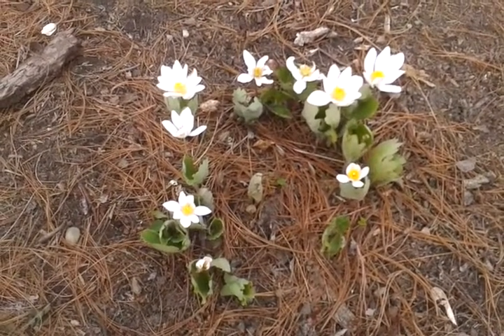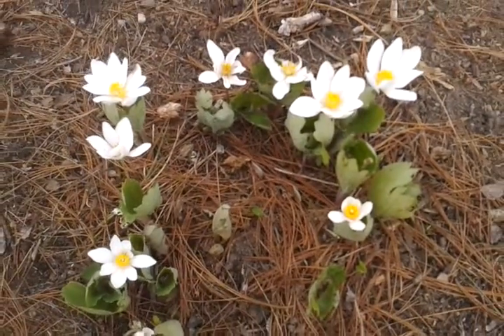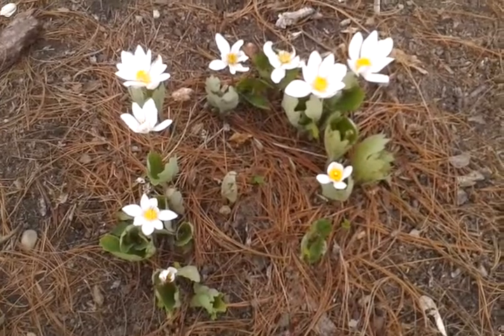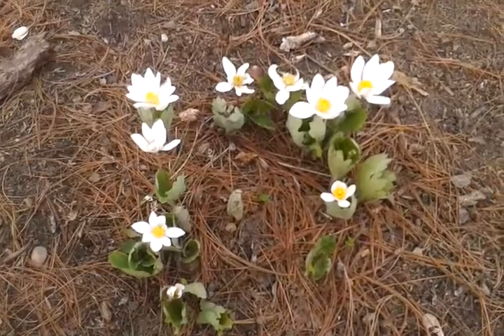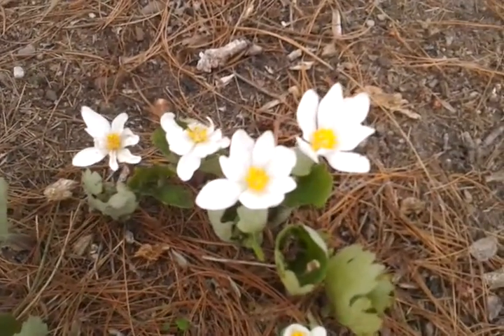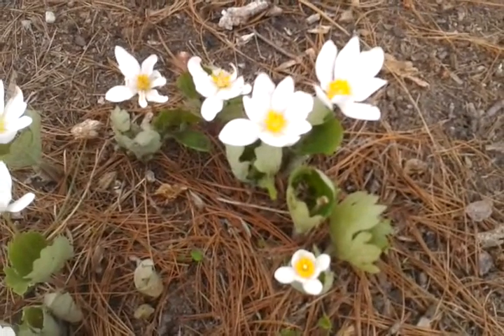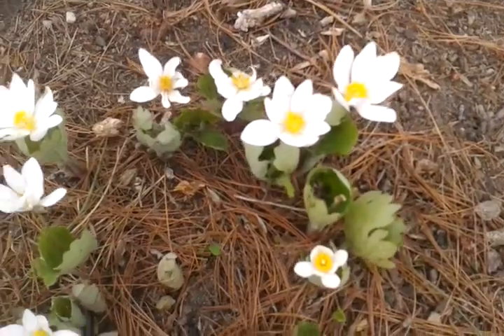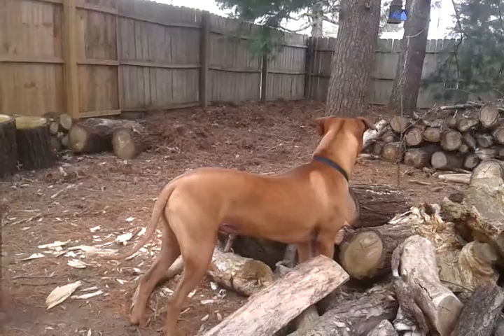Bloodroot (Sanguinaria canadensis)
Information on the Michigan native plant Bloodroot.